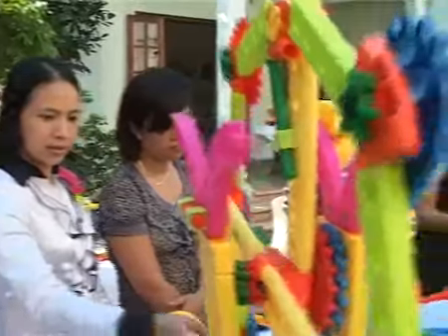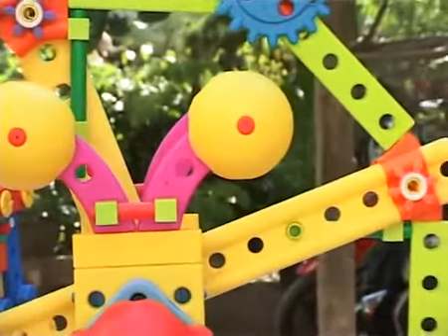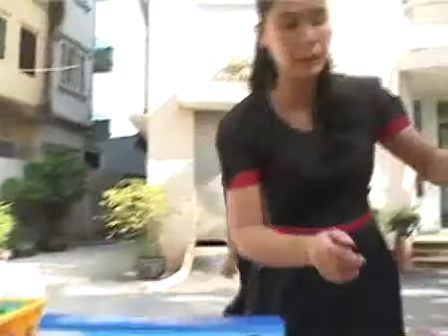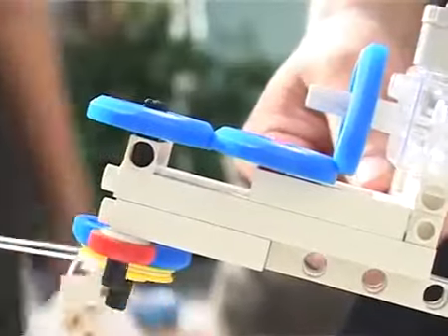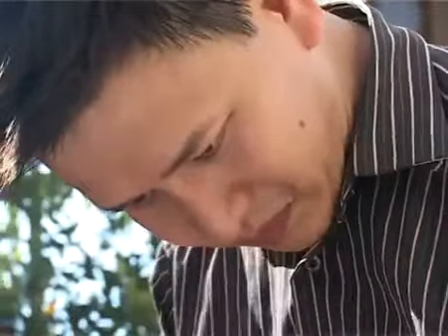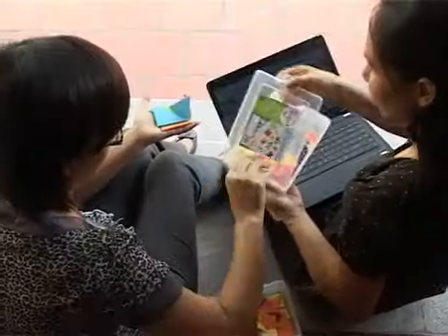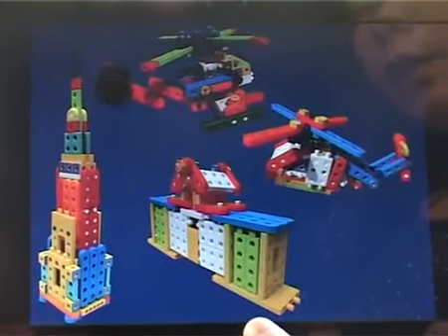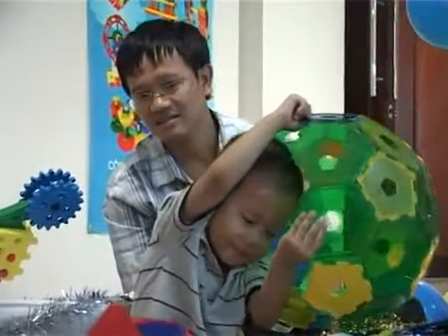Gigo on Vietnam Interview Ms. Dinh Ngoc Han Press Exposure